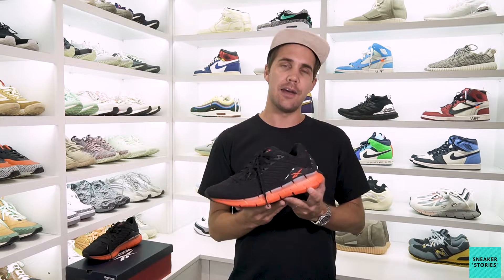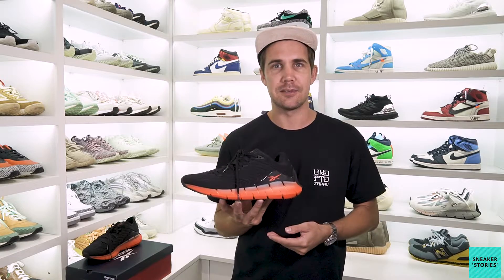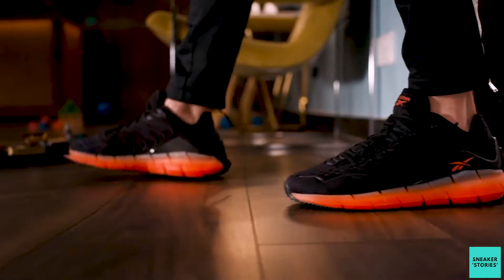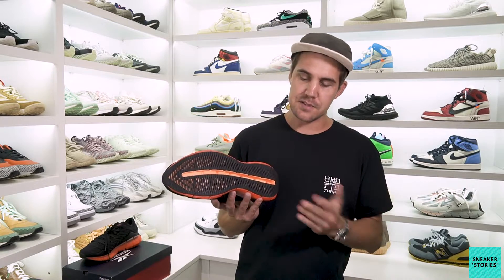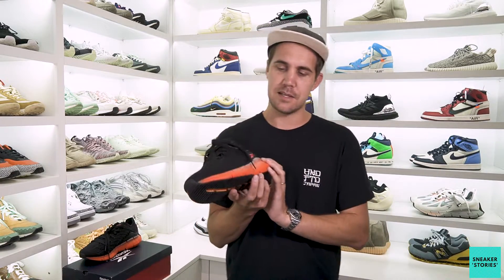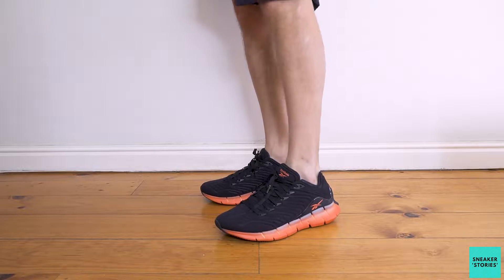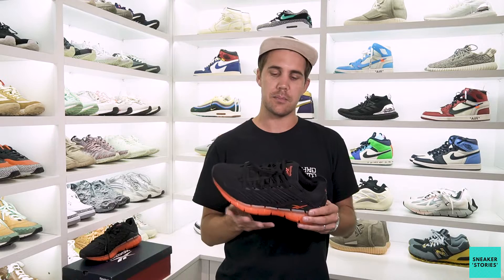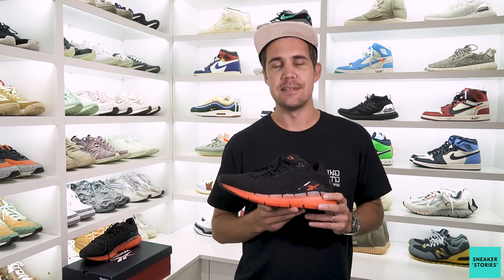Reebok - Zig Kinetica 'Conor McGregor' (Review + On Foot)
These Zig Kinetica shoes are inspired by outer space exploration and the wonder of worlds unknown. The upper is made of breathable mesh, with a neoprene collar and strategic support zones for an extra-comfortable feel.

Find out more and see what these look like on-foot in the video above!